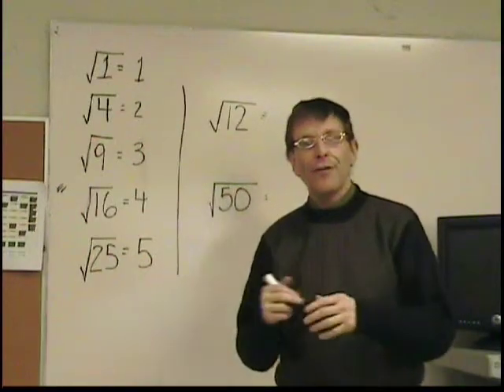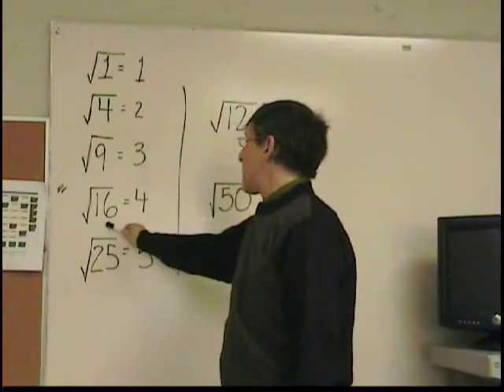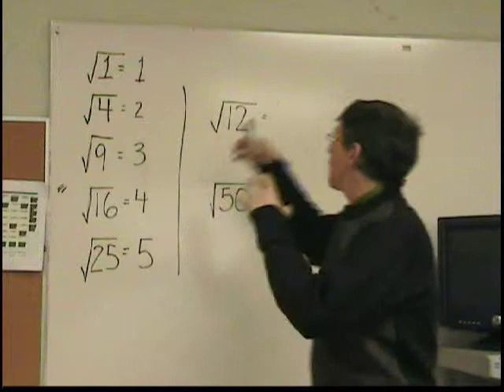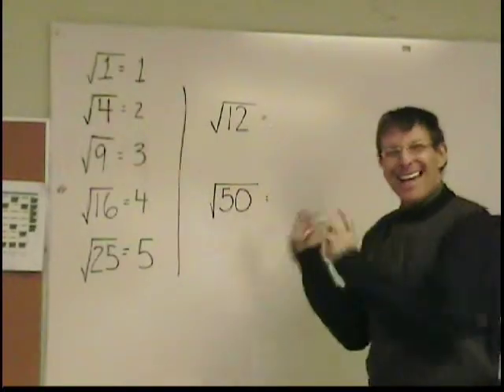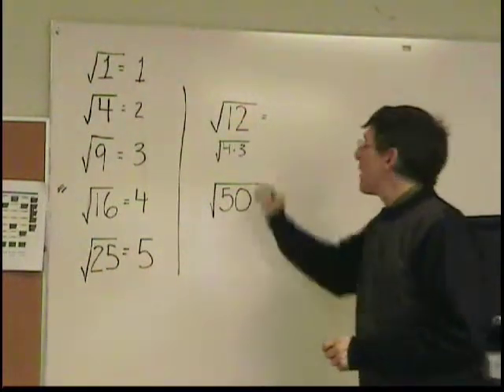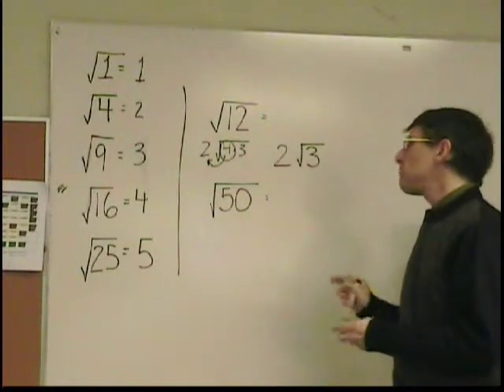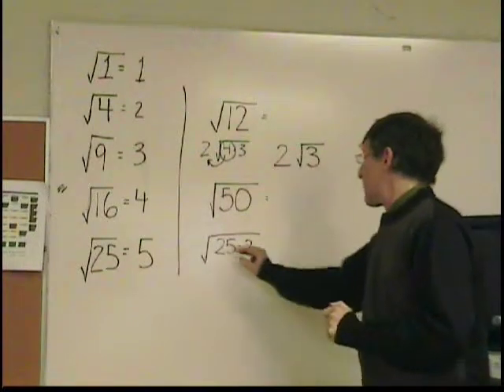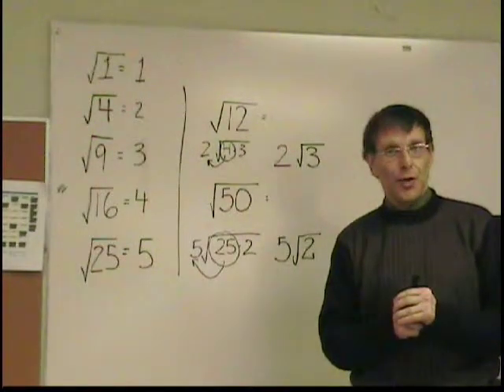ACADEMIC COACH ART KURTZ EXPLAINS MATH : SIMPLIFYING RADICALS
An explanation on the steps needed to simplify radical expressions.